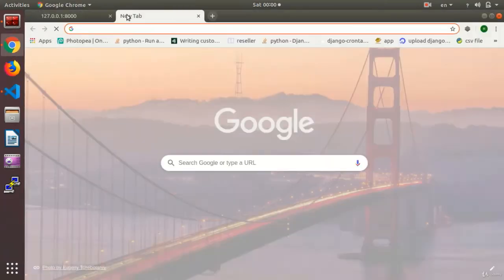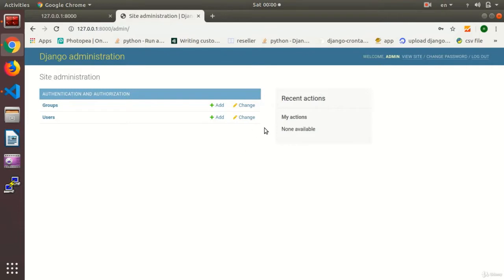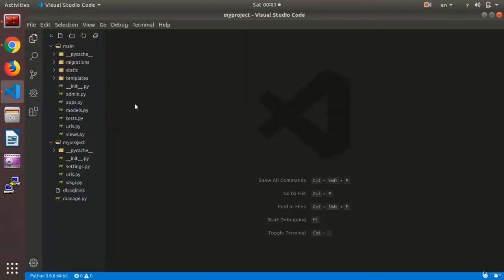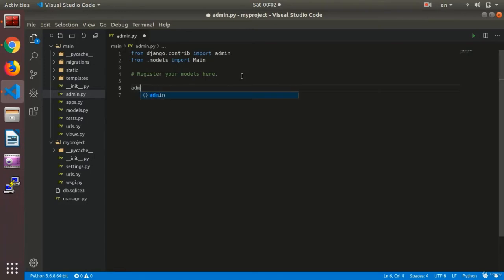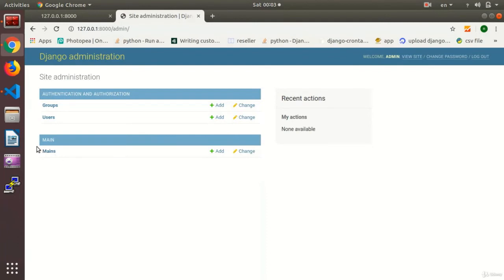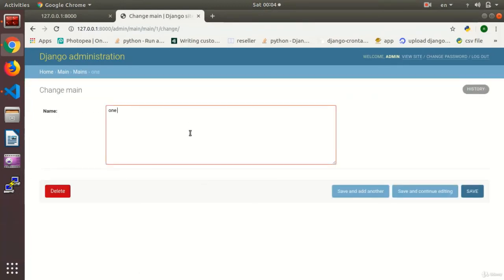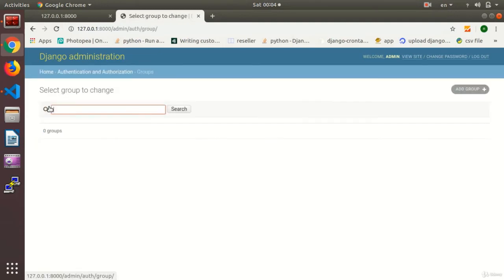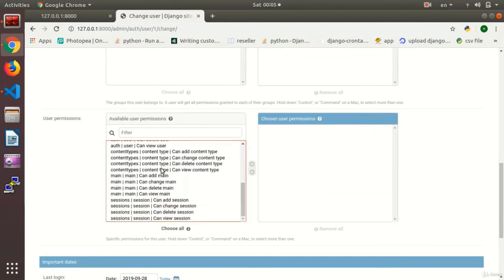Register App | Python and Django